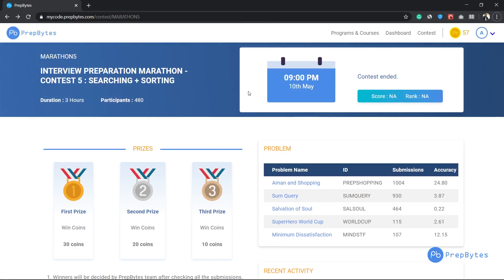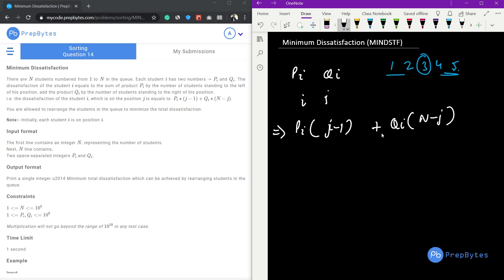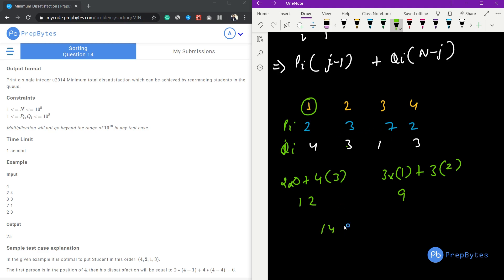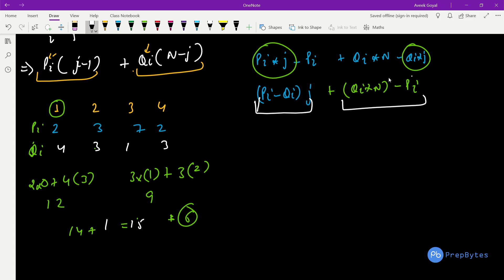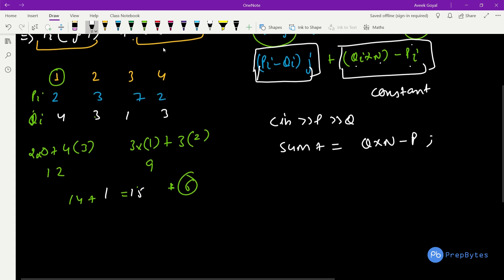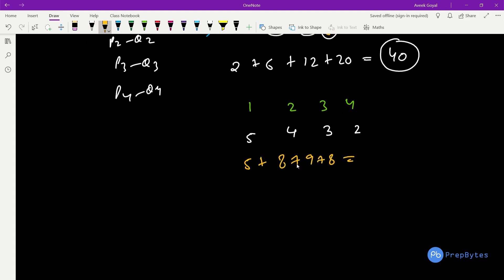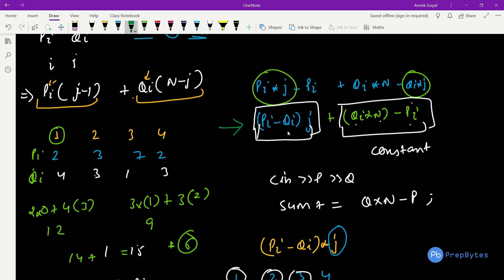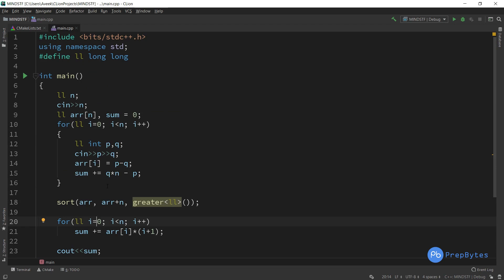Interview Preparation Marathon- Searching+Sorting | Minimum Dissatisfaction | MINDSTF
Interview Preparation Marathon - Searching+Sorting
Problem Name: Minimum Dissatisfaction
Problem ID: MINDSTF

Pre-requisite - Sort and Maths